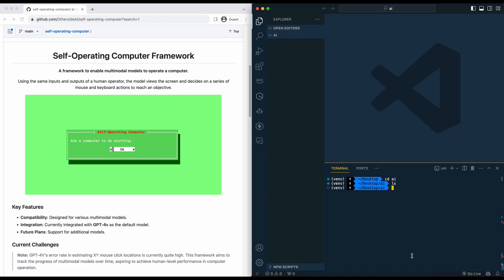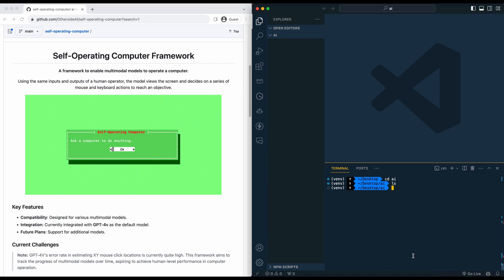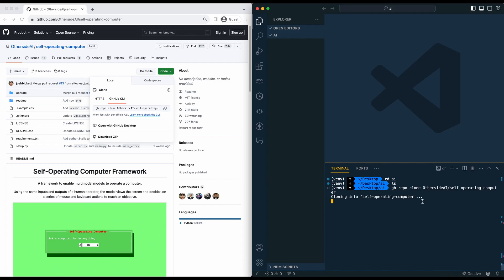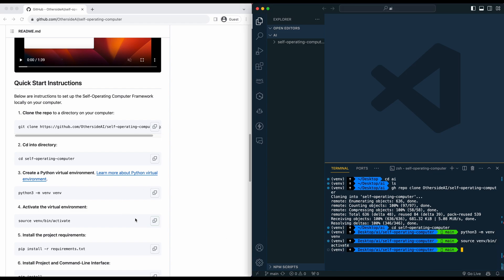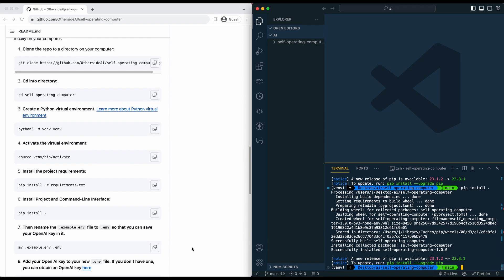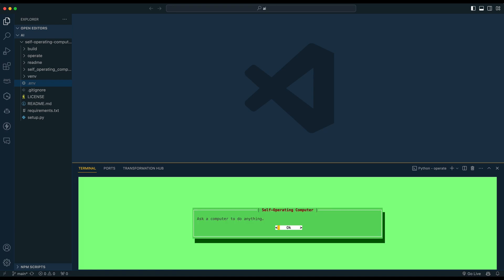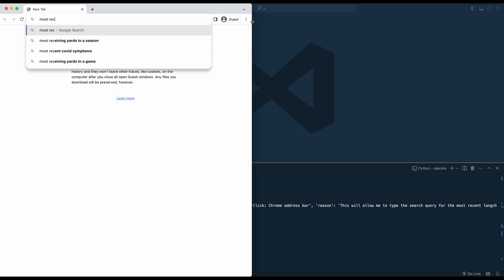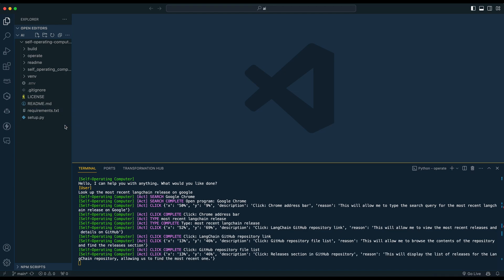Self-Operating Computer Framework in 4 Minutes: Control Your Computer With GPT-4-Vision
Self-Operating Computer Framework
A framework to enable multimodal models to operate a computer.

Using the same inputs and outputs of a human operator, the model views the screen and decides on a series of mouse and keyboard actions to reach an objective.

Key Features
Compatibility: Designed for various multimodal models.
Integration: Currently integrated with GPT-4v as the default model.
Future Plans: Support for additional models.